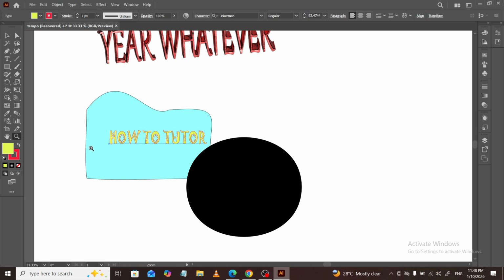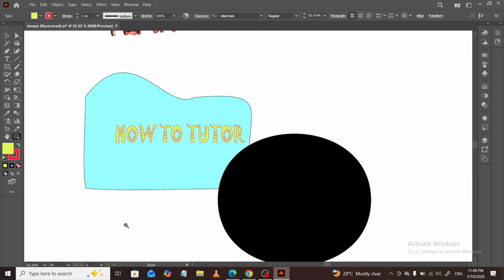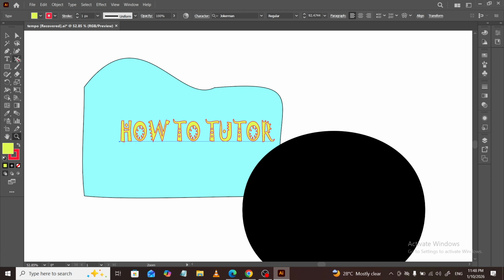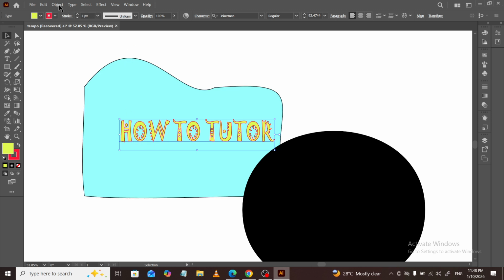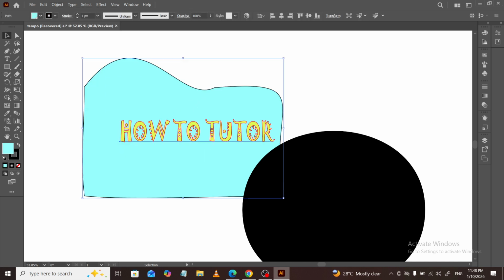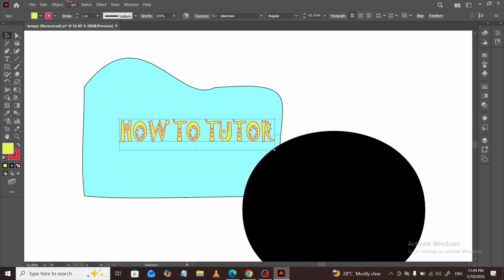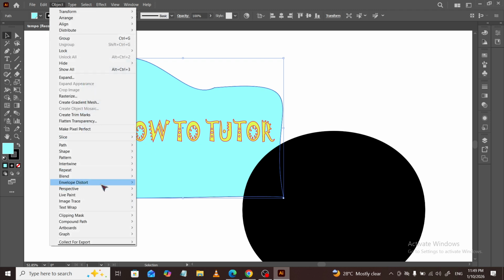How to Convert Stroke to Outline in Adobe Illustrator 2026 (Easily)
In this video, we will explore the essential process of converting stroke to outline in Adobe Illustrator. This technique is crucial for graphic designers looking to create precise vector artwork and ensure their designs are fully editable without reliance on strokes.

By the end of this tutorial, you'll gain a solid understanding of the outline feature and how to apply it effectively to your projects. Watch till the end for a comprehensive look at this key function that can enhance your design workflow.